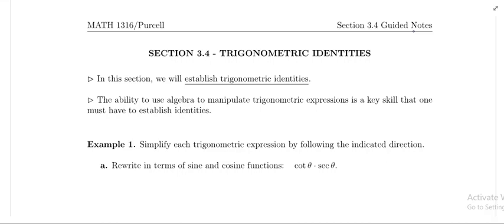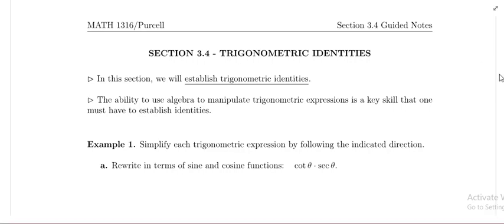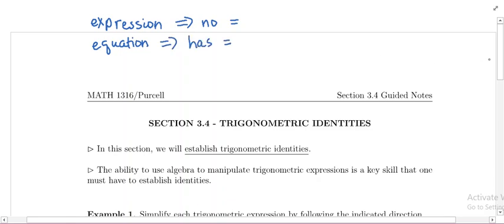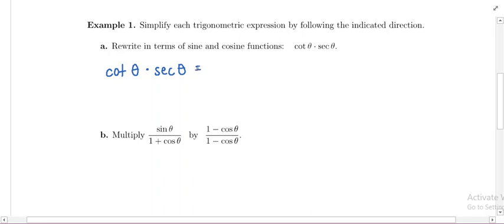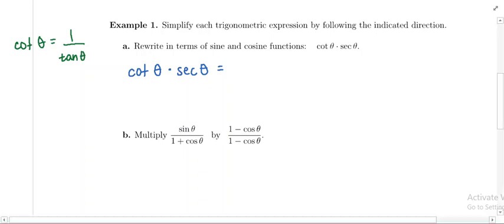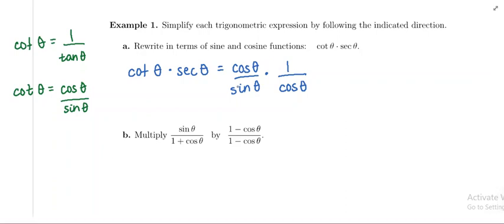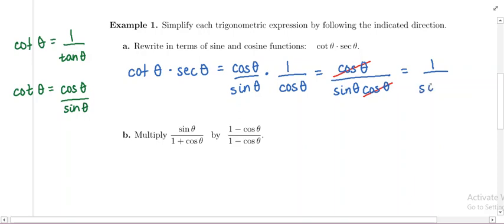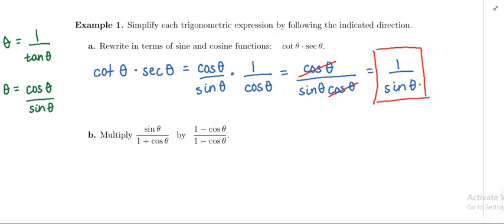7.2 Example 1a